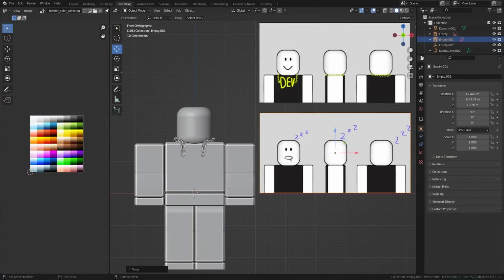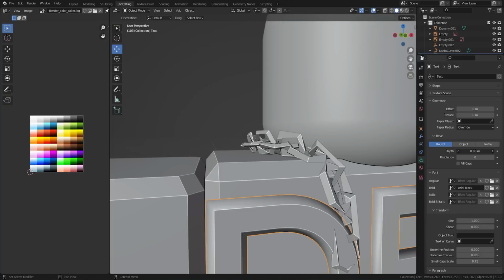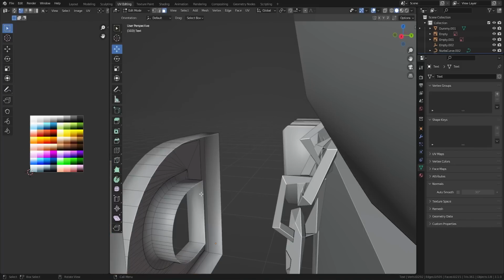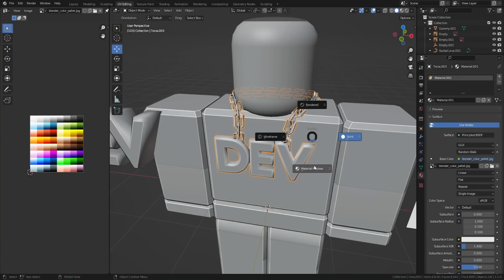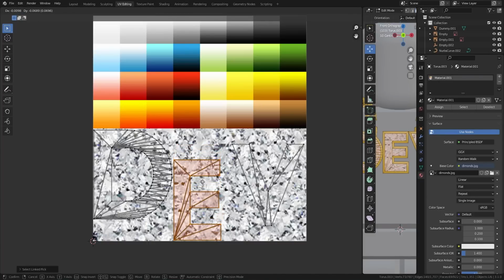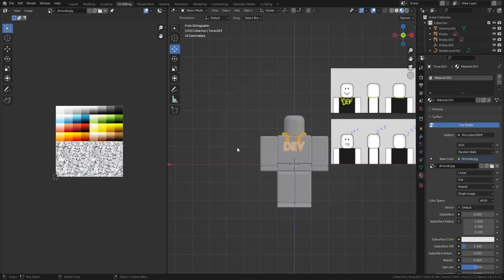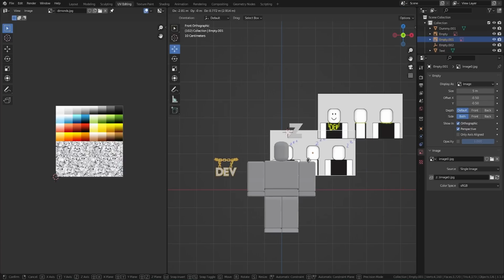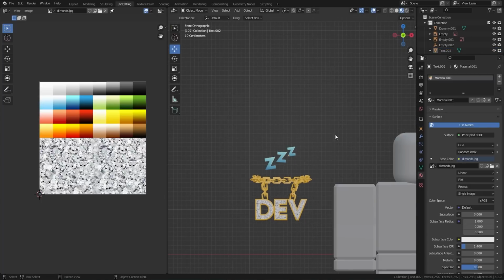Bringing Your UGC Drawings To Life... (Roblox)